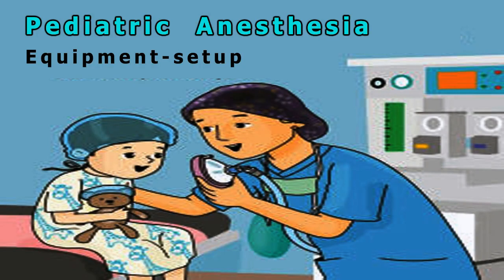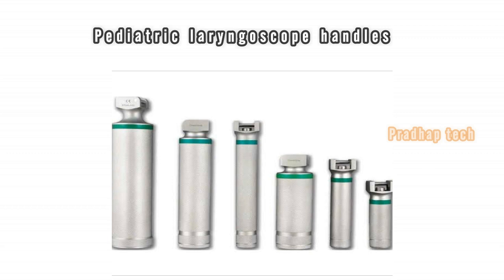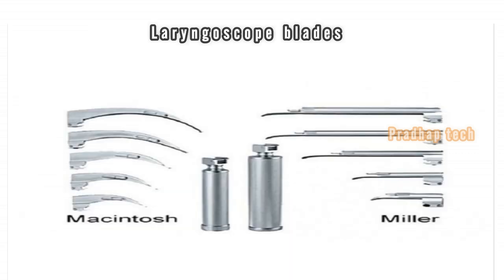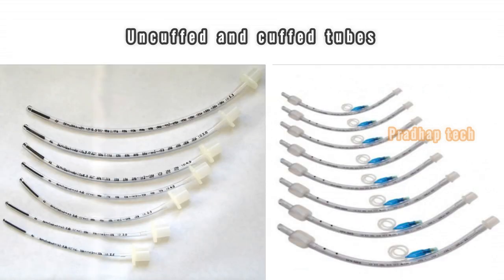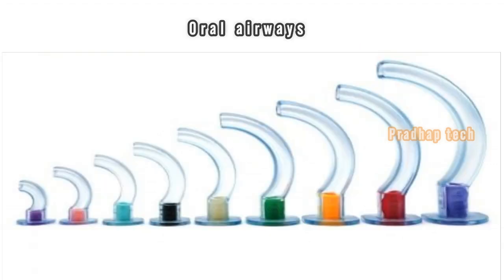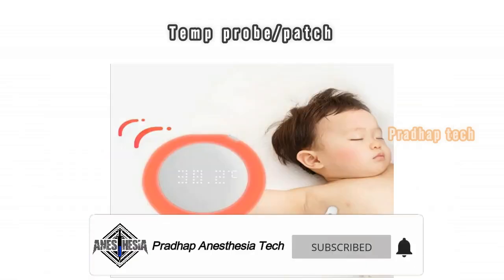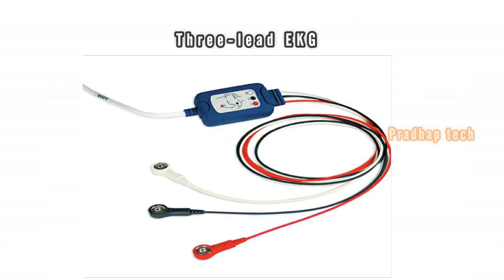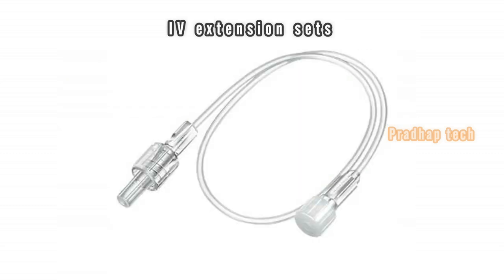Pediatric anesthesia || Equipment setup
In this video, I’ll show you Pediatric Anesthesia - equipment setup. Enjoy!

Always assessing a pediatric is difficult one. But, it cab made easy by proper equipment setup. In this video I'll show you the actual pediatric equipment setup.

Anesthesia Machine – Checkout

Airway Management – Basic

Assessment of Difficult Airway

Equipment for Airway Management